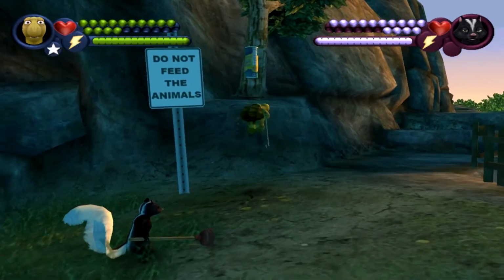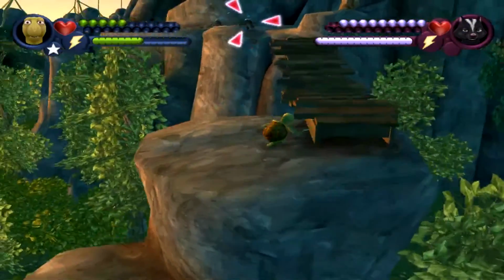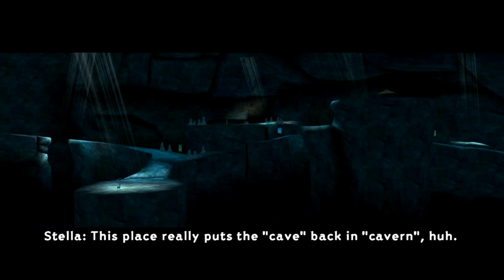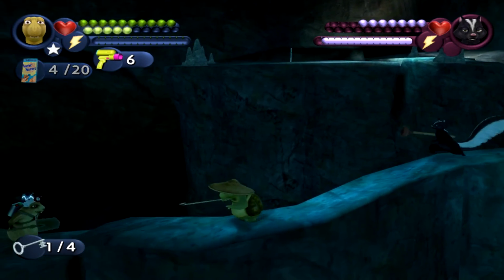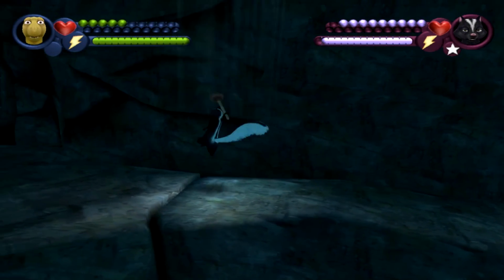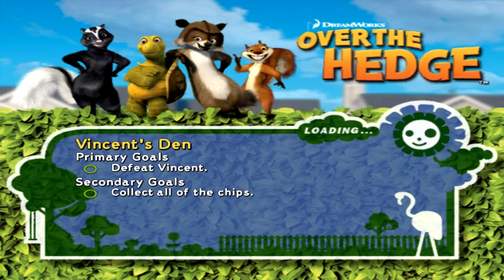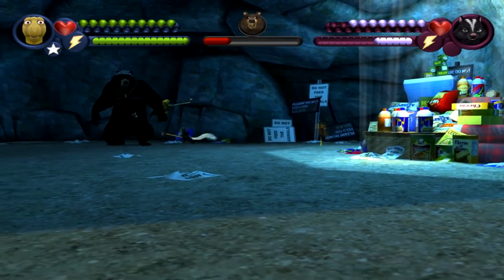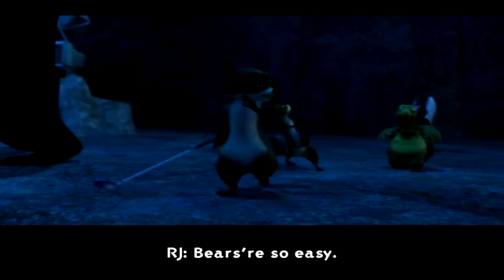Climbing Up Reference Mountain (Over the Hedge Pt.8)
Over the Hedge
Continuing to scale the mountain, we are going to Vincent's Den so that we can obtain a satellite dish. All the while, we have make sure we don't fall so that we can get some extra points.

Public Discord Server!